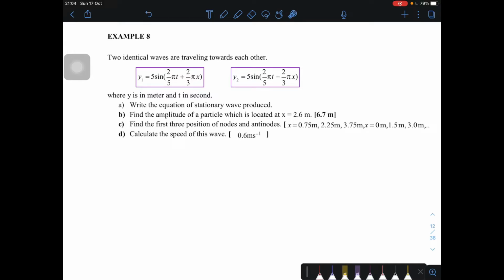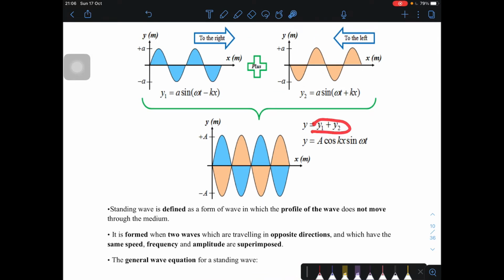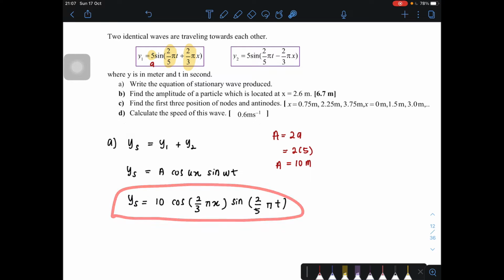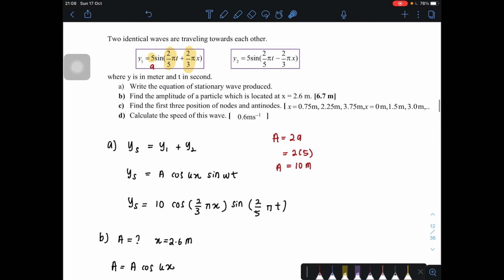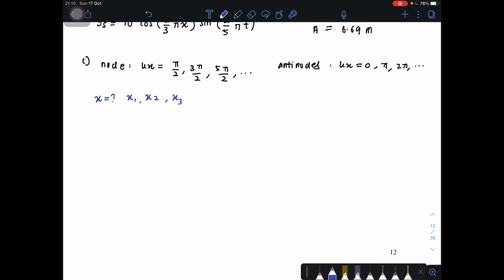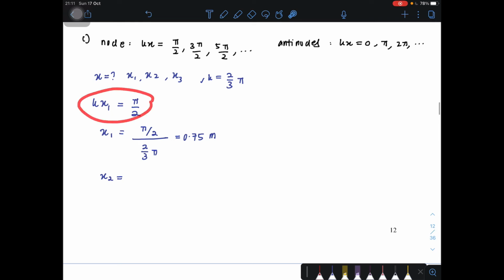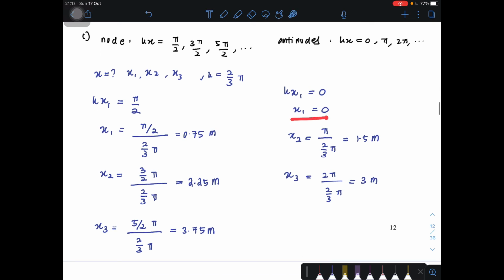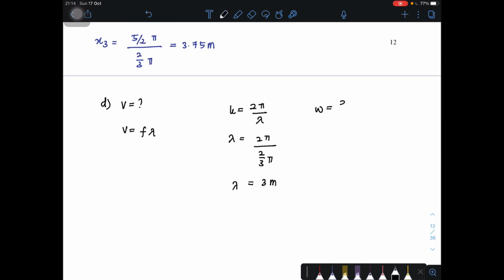7.5 Example 17